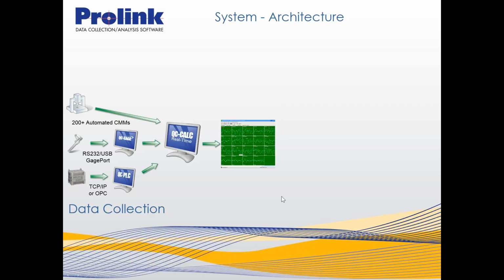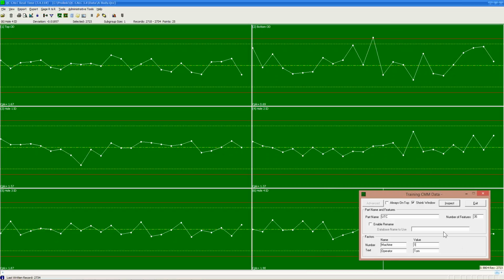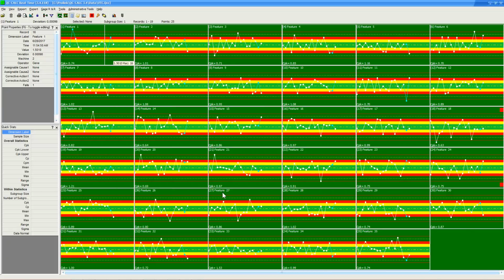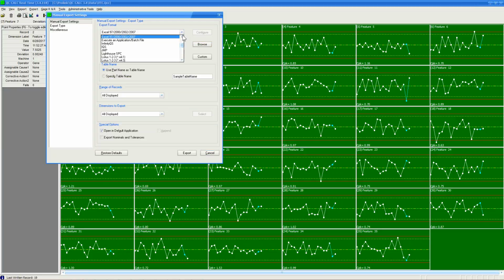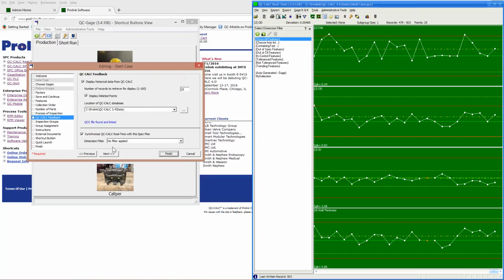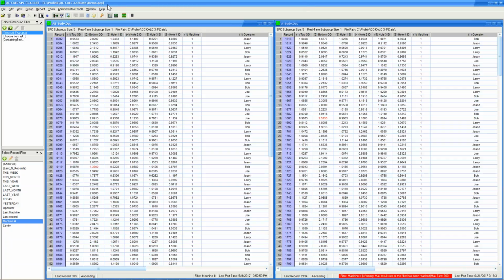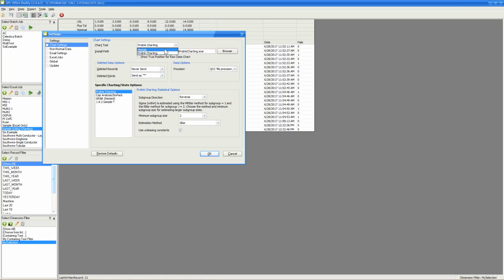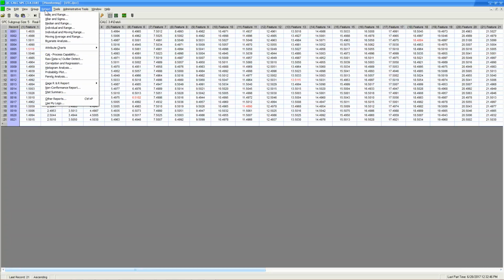Complete Prolink Demo